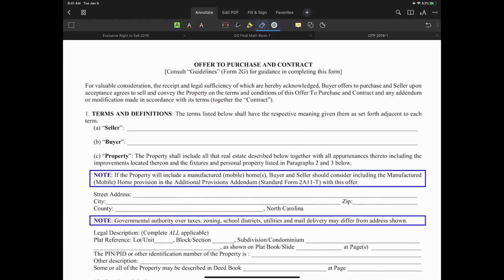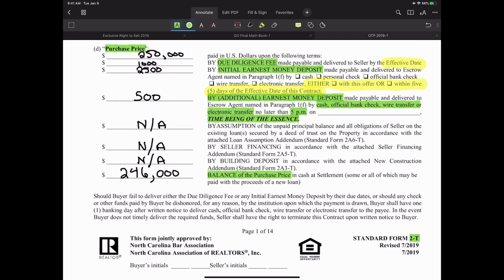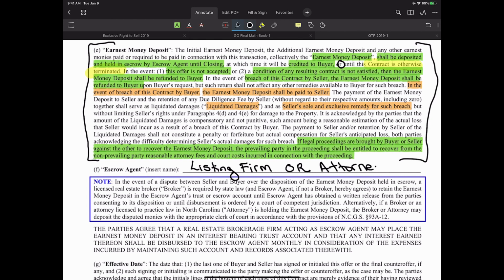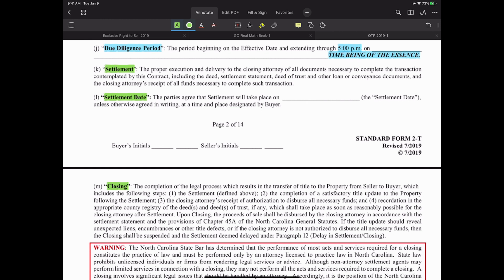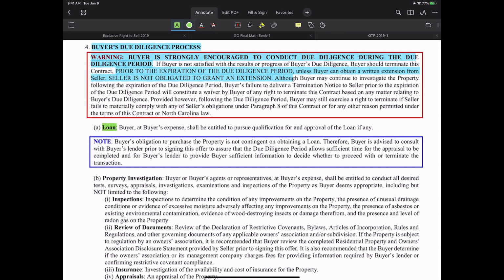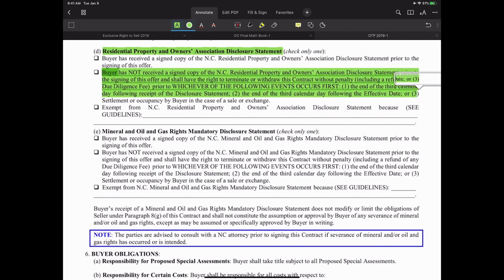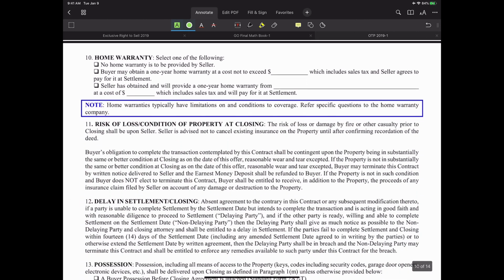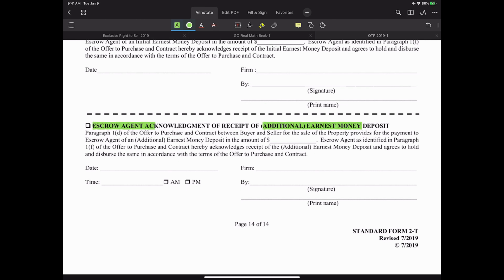2020 NC Offer to Purchase and Contract Explained; Broker's Exam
Chris Barnette and Kandyce Ellis Explain the 7/19 NC OTP